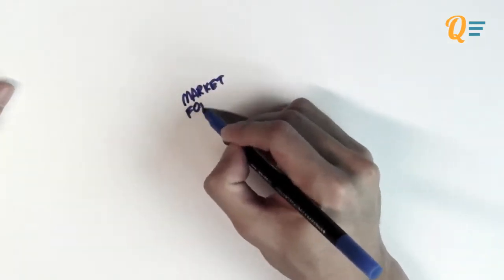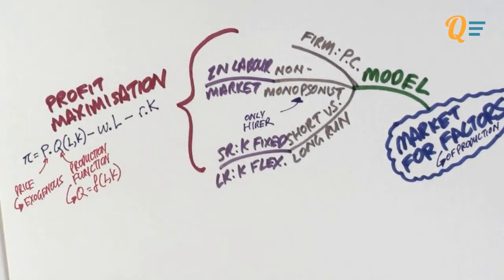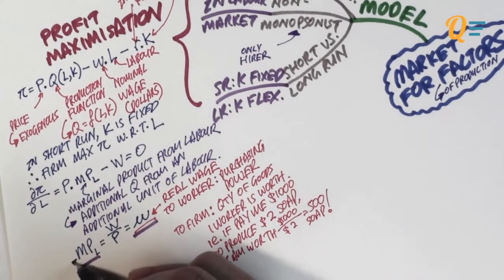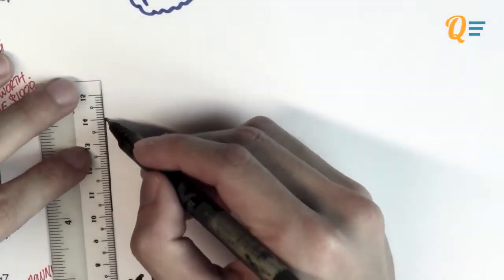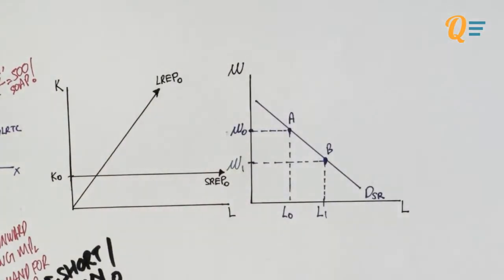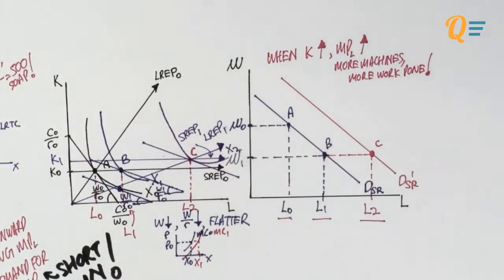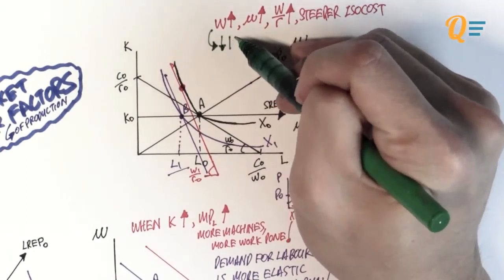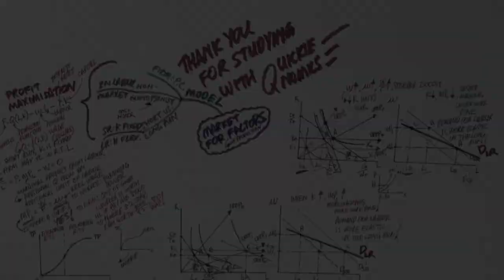EC1002 Chapter 5 Lesson 1 - Market for Factors [Full]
Welcome to the Real Quickienomics. You are watching the full version of EC1002 Introduction to Economics Chapter 5 Lesson 1 - Market for Factors.

Key Topics:
- Introducing the key assumptions on analysing the market for production factors
- What is a monopsonist?
- What is the profit function of a firm if we use factors of productions as the variables?
- How is this profit function maximised considering that capital is fixed in the short run?
- How is the profit maximisation rule of Marginal Product of Labour = Real Wage derived?
- How is the Marginal Product Curve derived?
- Why is the MP curve also the demand for labour curve?
- Why do we produce on the downward sloping portion of the labour demand curse instead of the upward sloping portion?
- How do we conclude that the demand for labour is more elastic in the long run than the short run?